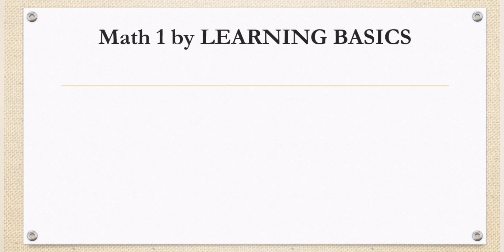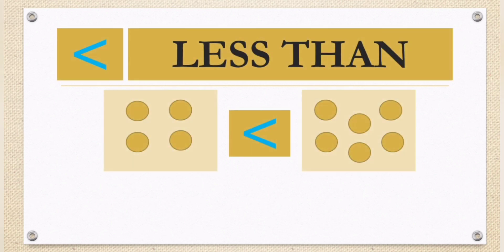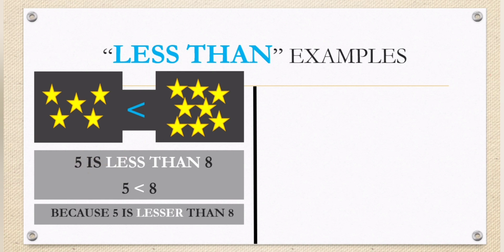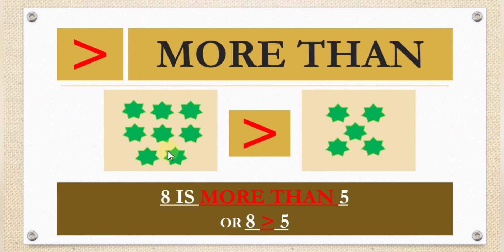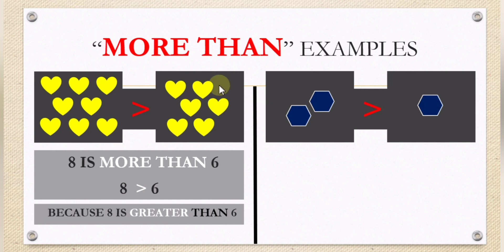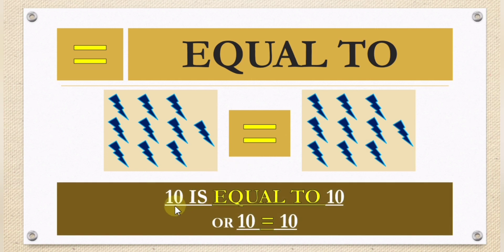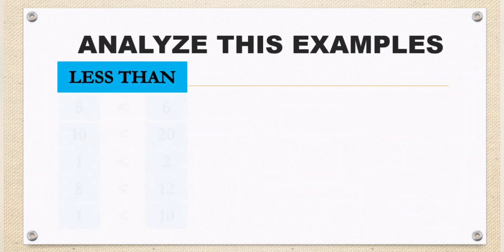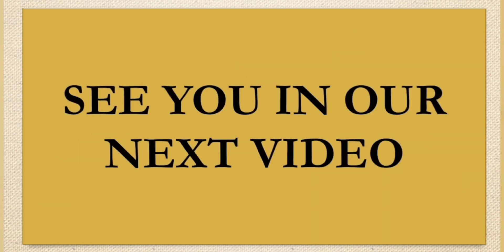More Than, Less Than and Equal To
-Learning Basics